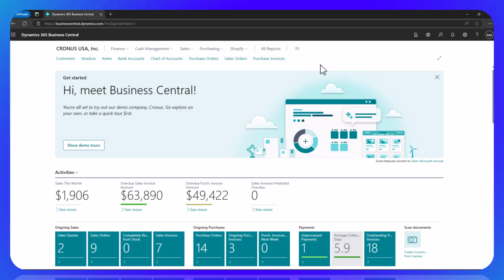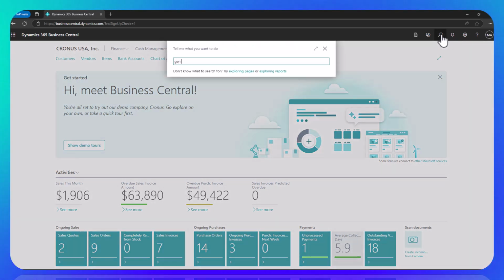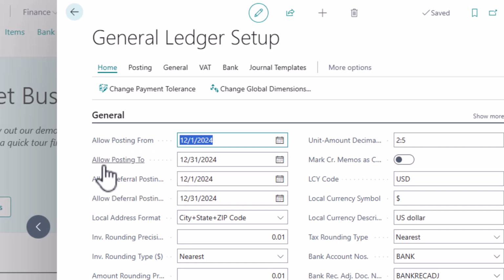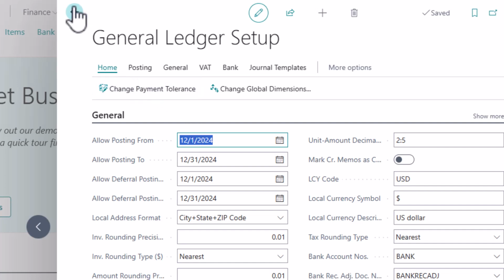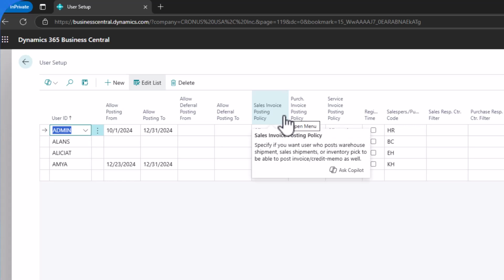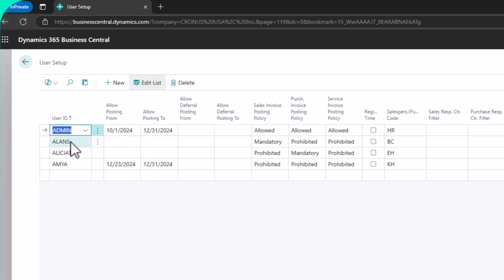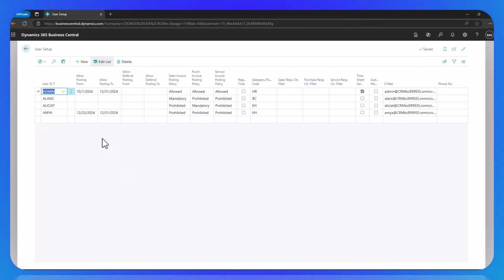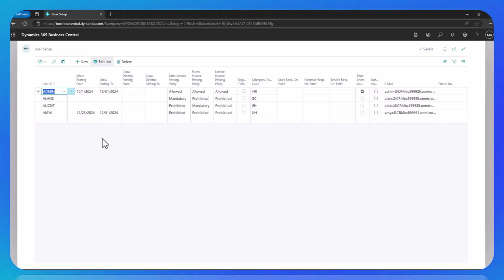Microsoft Dynamics 365 Business Central - Allowable Posting Date Controls, Per User and Global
In this video we highlight how to control the date range Users can post transactions to within Microsoft's Dynamics 365 Business Central software.  There is a lot more functionality than what we can show in these short videos, so reach out to us to discuss whether D365 Business Central is a good fit for your business needs.